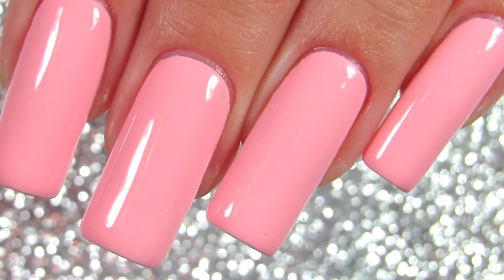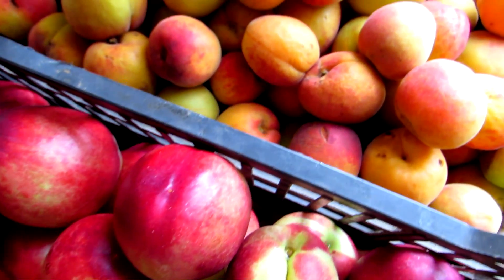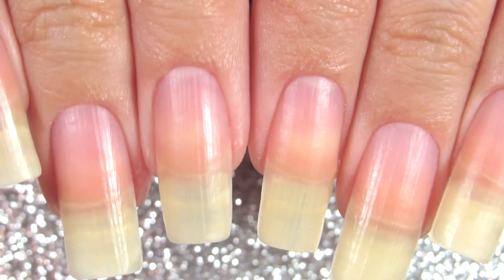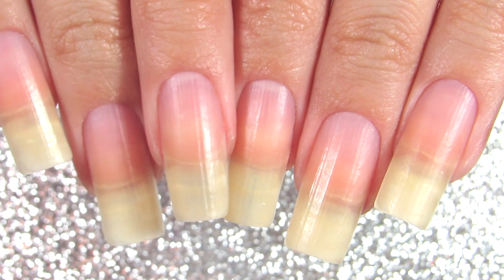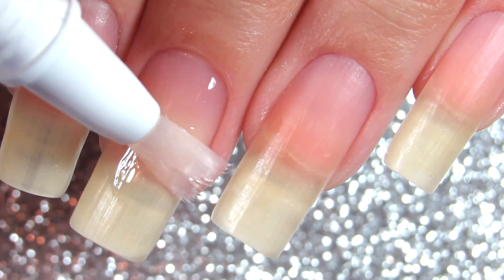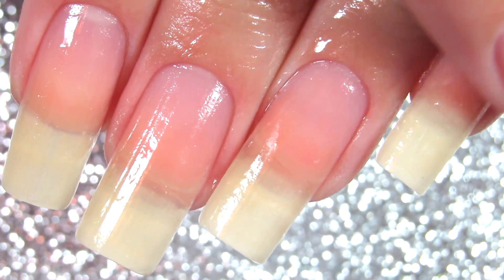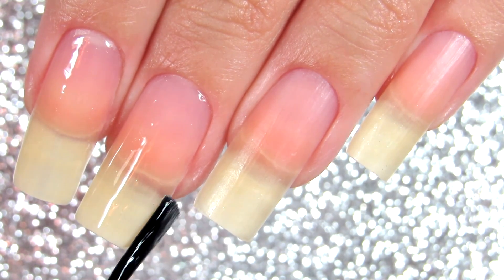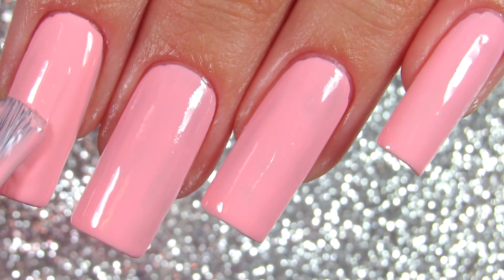HOW TO GROW NAILS FAST 2018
Hi lovely ones, this time I have video on how to grow long and strong nails. In this video I have tips on how to grow long and strong nails fast and even tho there is no fast overnight way to grow your nails if you follow tips I mentioned in video you will def see results.
Never let anyone dull your sparkle,
xoxo,Mima

💅 Helpful videos for you that I mentioned in video you just watched

You made it till end of description box! Thanks for reading! :) Bonus points for YOU, hope you have amazing day! xoxo Mima